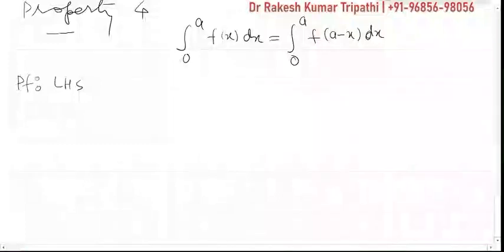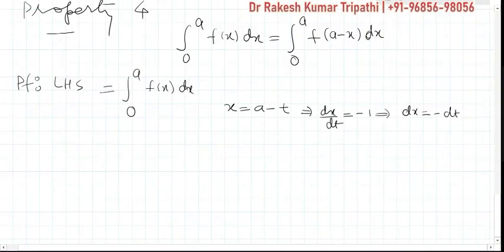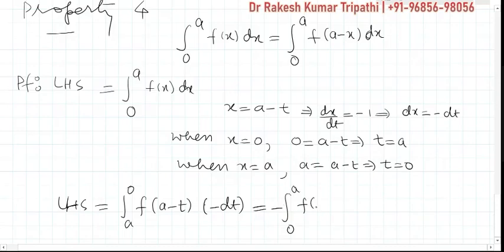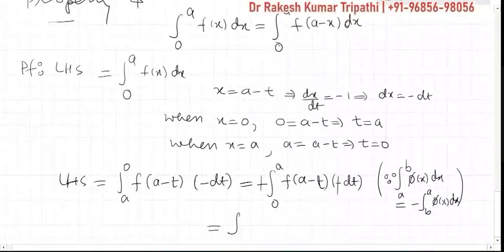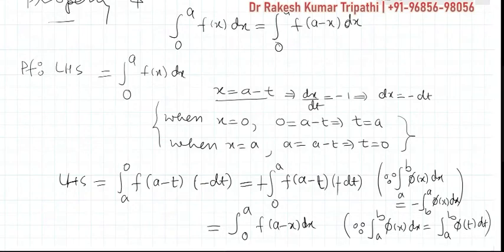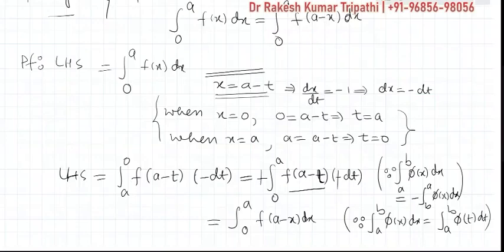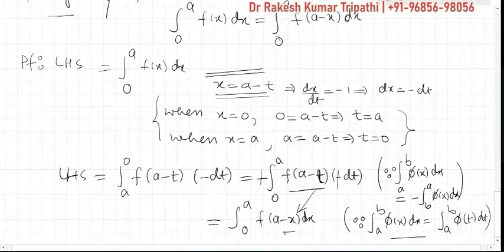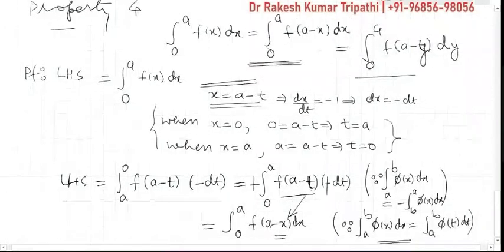Definite Integral | Integral 0 to a f(x) dx=Integral 0 to a f(a-x) dx| Important Property